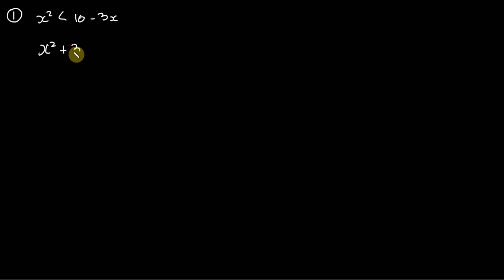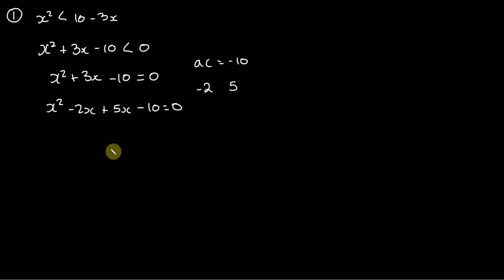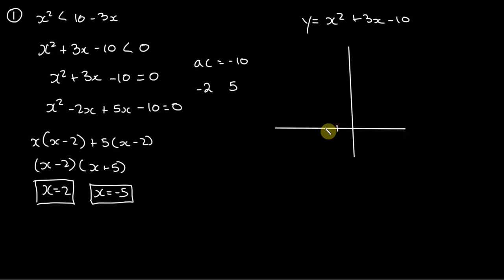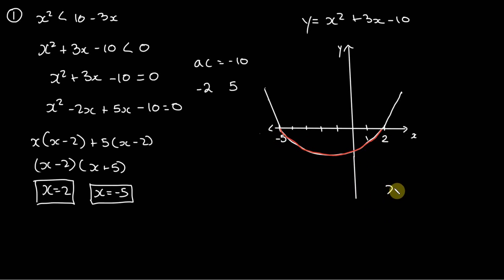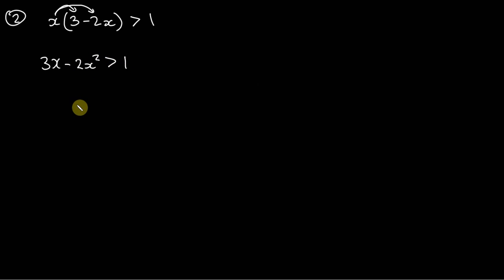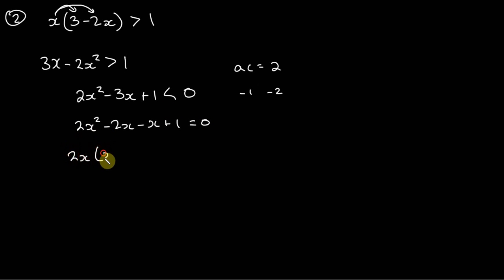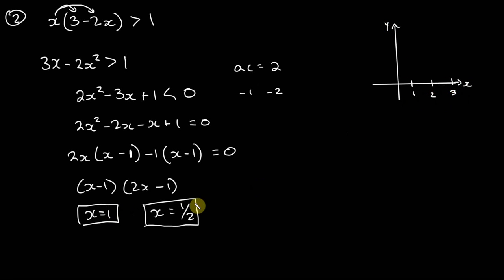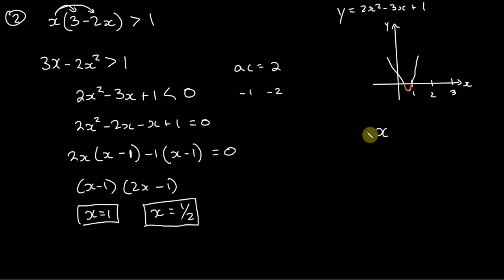Solving Quadratic Inequalities and Finding the Set of Values of X (3)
In this video I work through some more revision questions, solving linear inequalities and finding the set of values of x